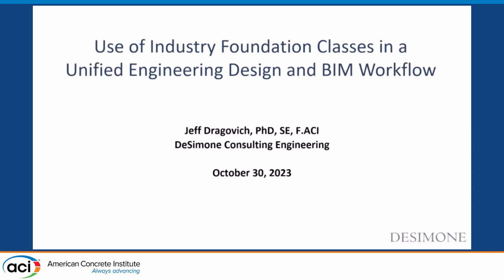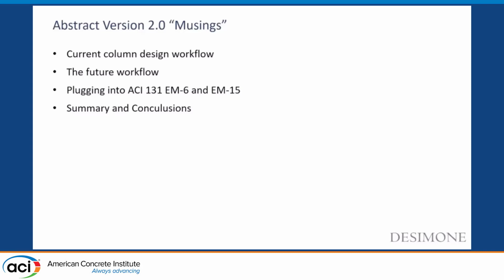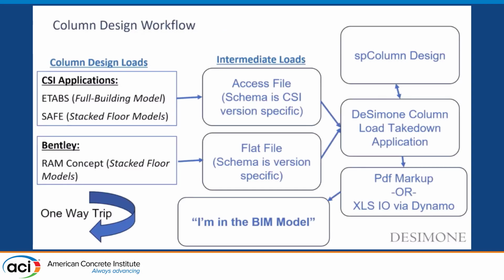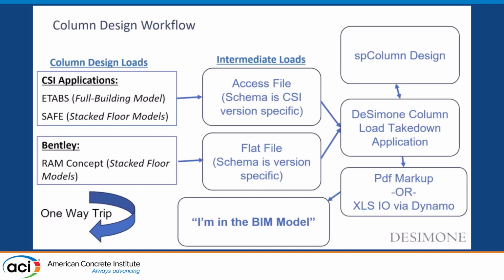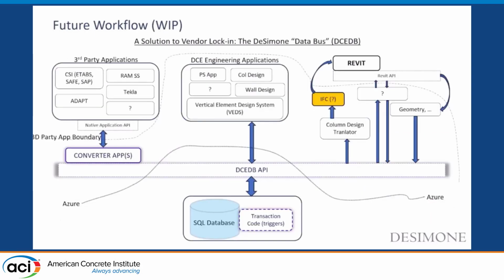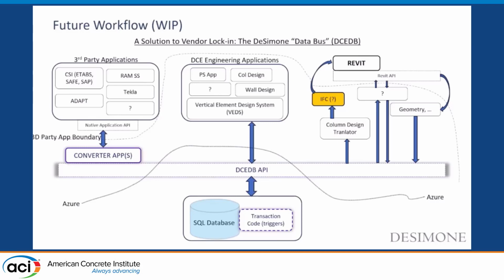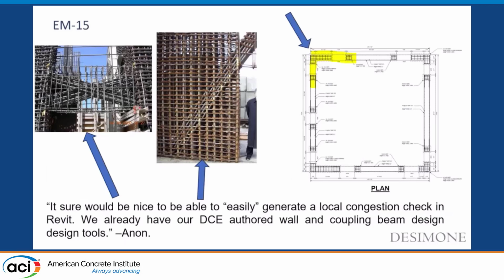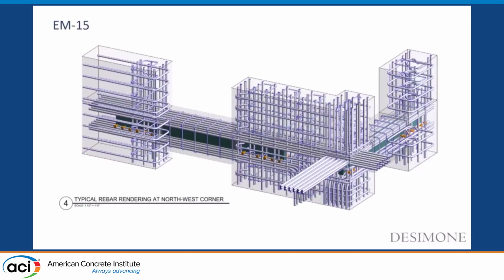Use of Industry Foundation Classes in a Unified Engineering Design and BIM Workflow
Presented By: Jeffrey Dragovich; Desimone Consulting Engineers
The workflow from reinforced concrete column design to drawing production goes through many stages. The traditional approach is unidirectional: Engineers would use 2D drawing and engineering analysis to obtain the design loading and slenderness of the column, the column reinforcement would be designed, followed by a markup a column schedule to be drafted. This presentation describes a bidirectional workflow where the starting point is the Building Information Model (BIM). Using the BIM geometry, the engineering analysis and design is performed, and an Industry Foundation Classes (IFC) model is generated for automatic population of the column schedule, including column reinforcement section and elevation details. Detailed aspects of this bidirectional workflow are presented, such as use of IFC reinforcement models and automated transmittal of column design loading for the column schedule.